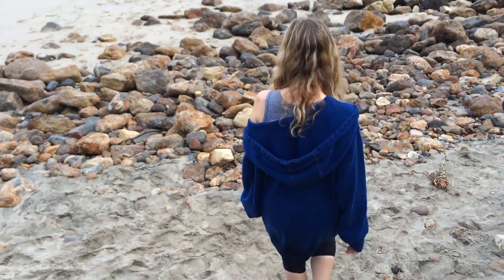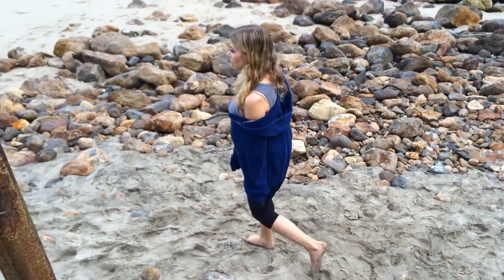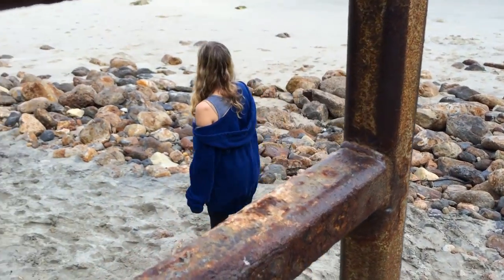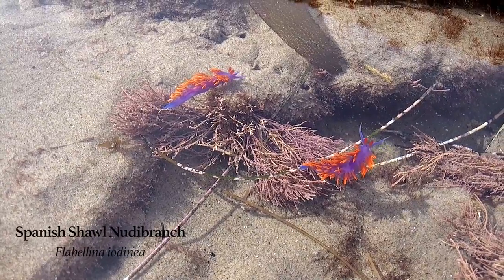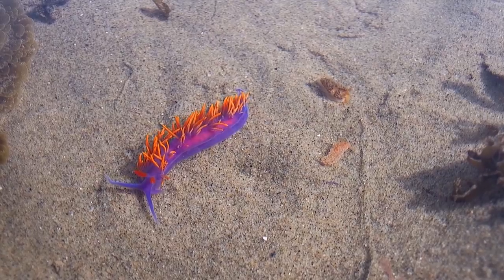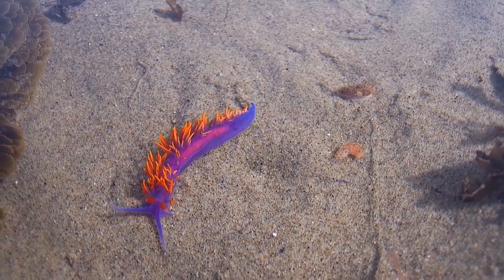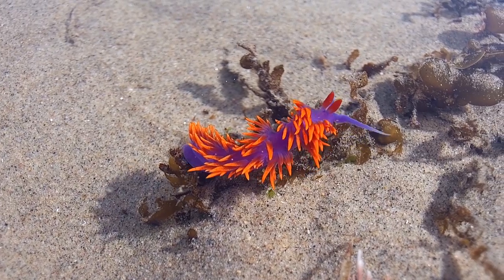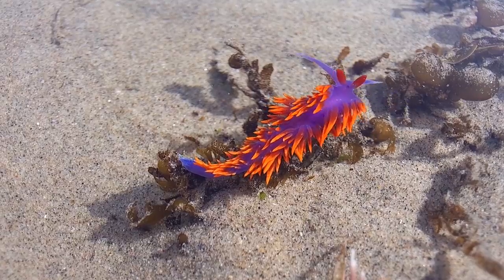Nudi Bits: Spanish Shawl Nudibranch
This Nudi Bit features some colorful dancers! Meet the Spanish Shawl nudibranchs! How I love thee so --